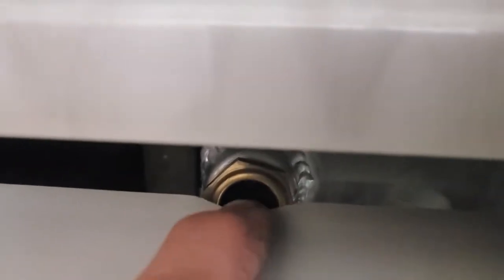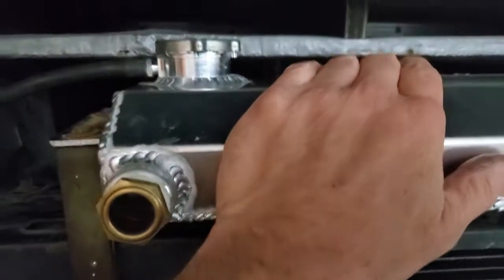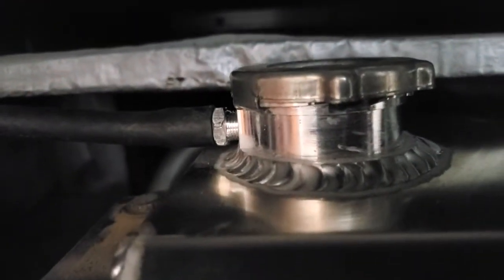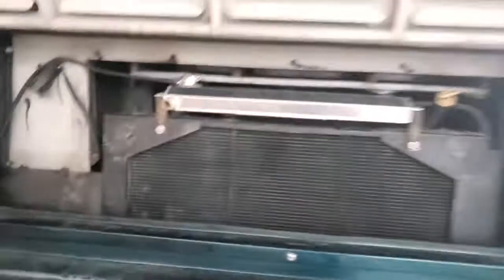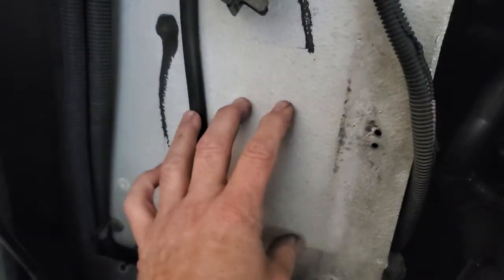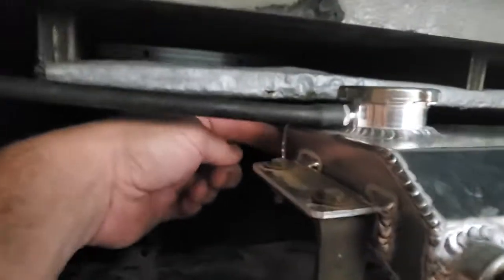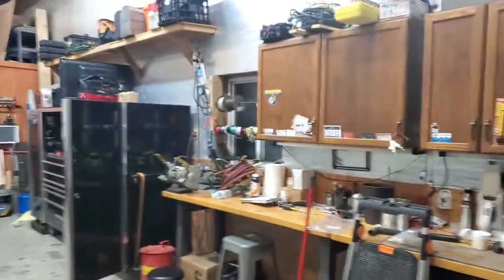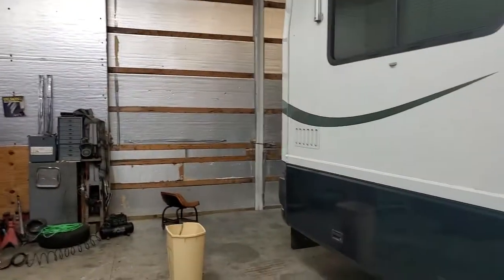Coolant tank Diesel pusher 2/2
End results of mounting custom coolant tank a checking for leaks NOT NORMAL OPERATING TEMPERATURE OF 180 .